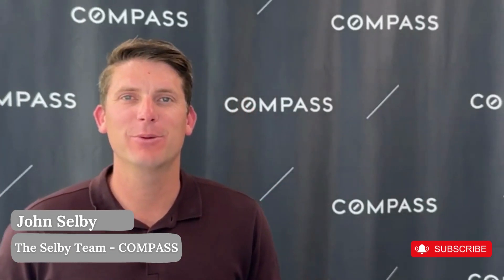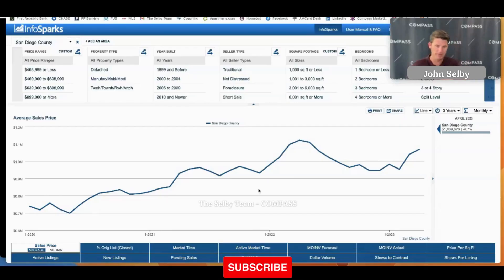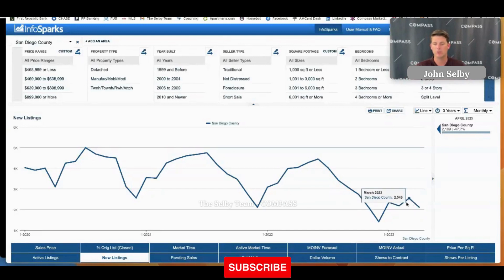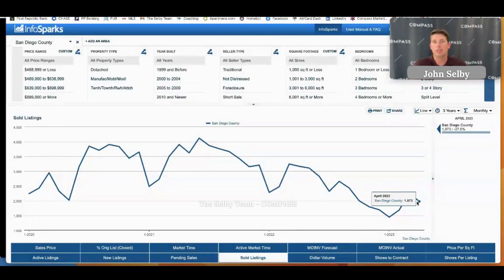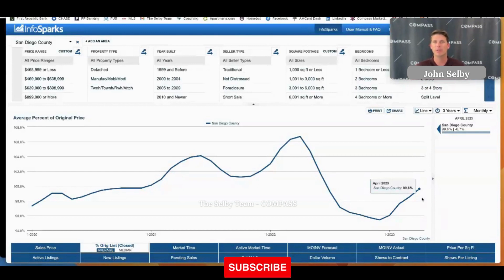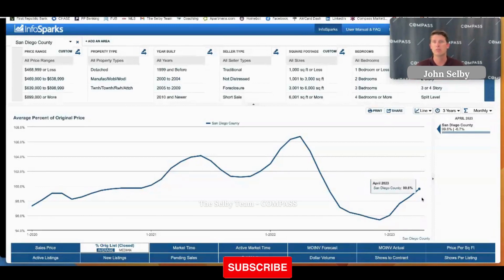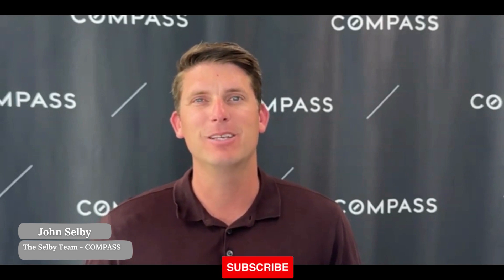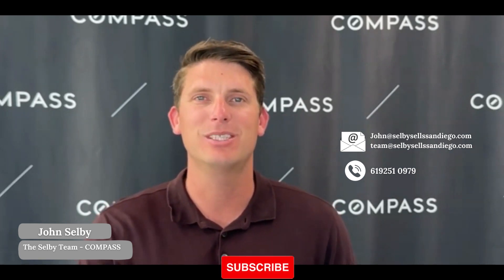The Selby Team's Real Estate Market Update, May 2023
We work for relationships, not JUST the deal!

Negotiating the best price🤝💵
DRE#01772626